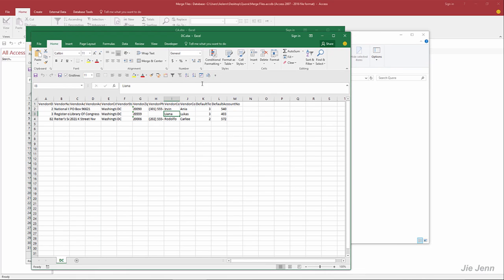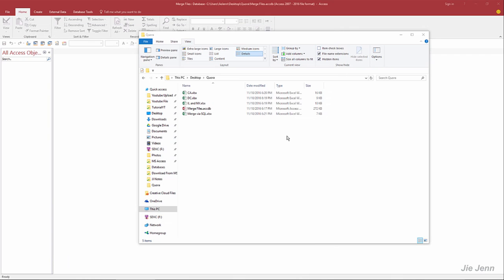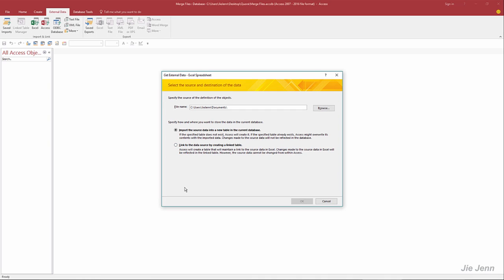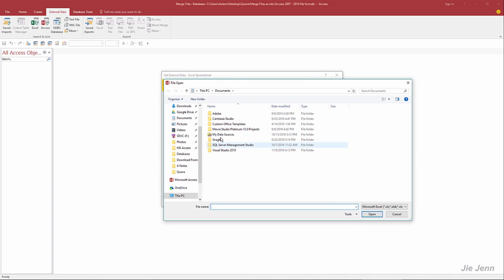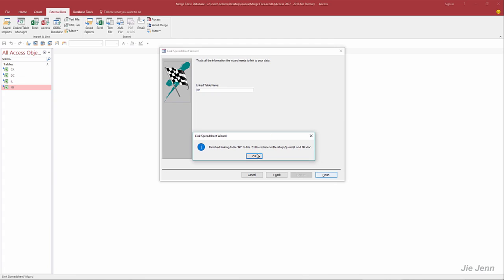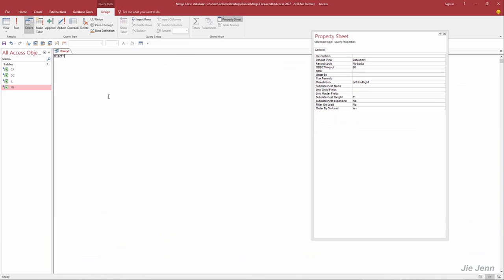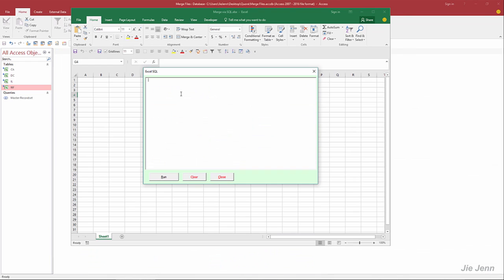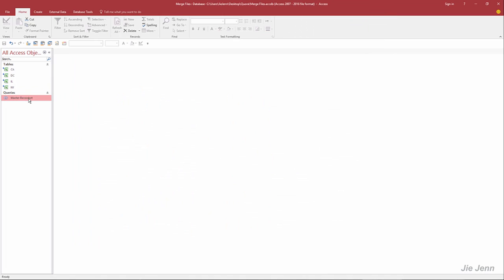How to Merge Tables From Multiple Excel Files Using MS Access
Access makes a great tool to perform tasks that are difficult to do in Excel. For example, trying to merge tables from different Excel files and output them into one single Excel file is a nightmare when you have to copy paste one Excel file at a time.

In this tutorial, I am going to show an example how to use MS Access to merge different Excel files into one master table without using VBA.

teaching full-time on YouTube. These are the accessories I personally recommend to boost your
productivity)

Microsoft Surface Go 128GB 8GB RAM (really convenient to carrying around when I go out)

Logitech MX Master 2S Wireless Mouse (Primary. Highly recommended if you use spreadsheet everyday)

Logitech MX Anywhere 2S Wireless Mouse (Backup mouse. Great for travel)

Logitech Craft Advanced Wireless Keyboard (Really enjoy the ability to customize my own shortcuts and the feel of each keystroke)